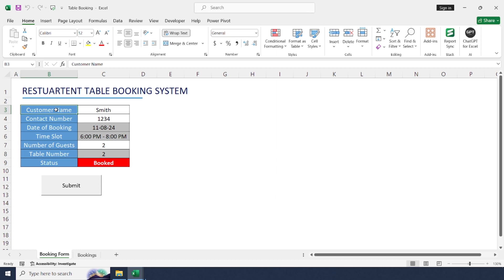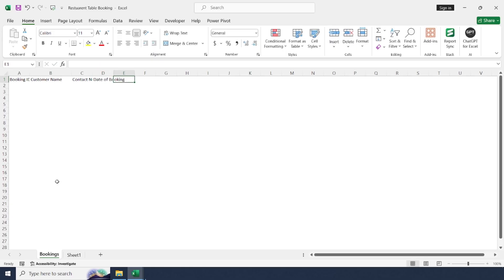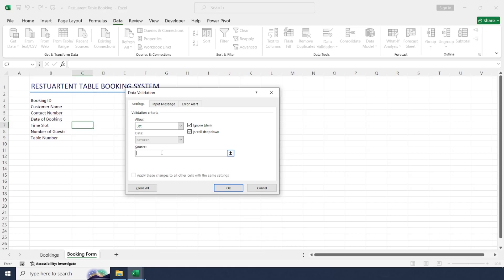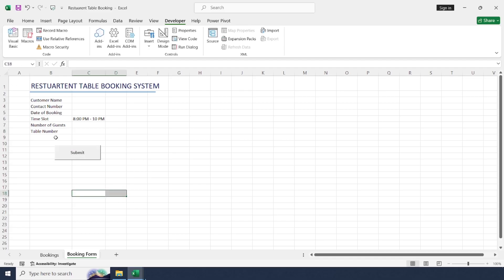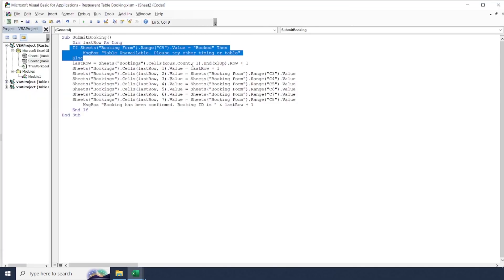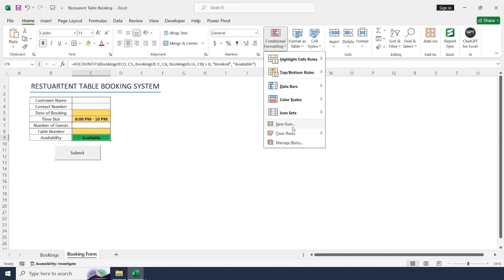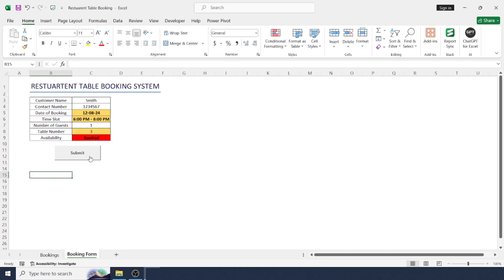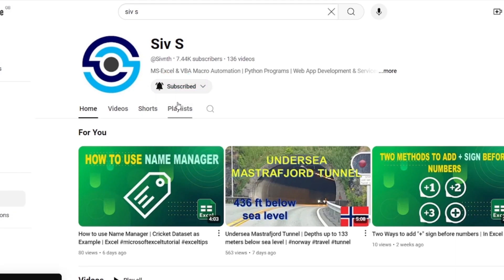Lets Create a Restaurant Table Booking System in Excel | VBA Macro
In this video, we will be learning how to create a Restaurant table booking system in excel using few lines of vba macro code, conditional formatting, formulas..

Recent Useful Videos to watch !!!